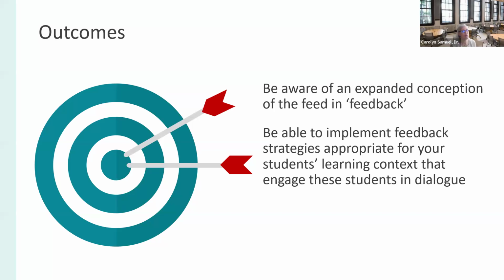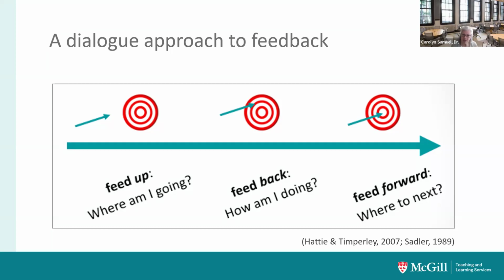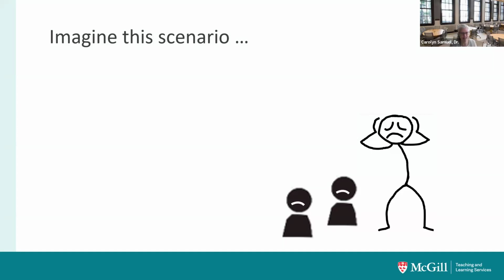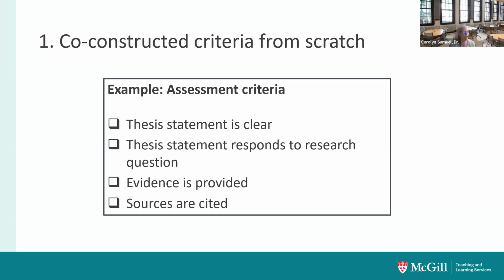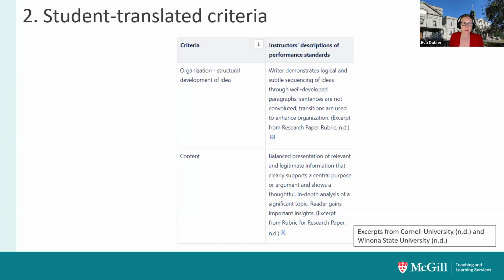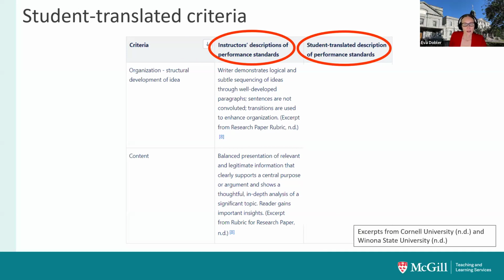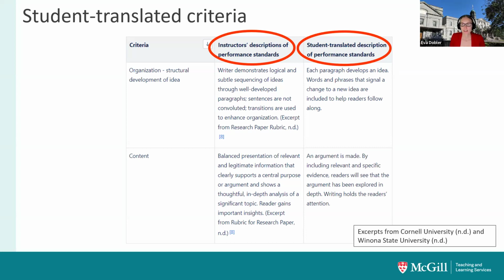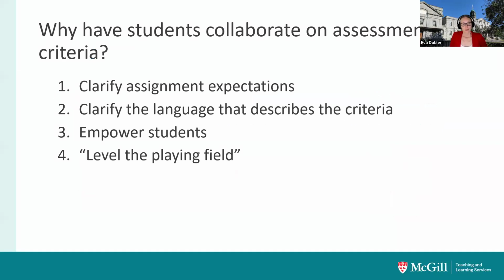Feedback strategies: Engaging students in dialogue 3: Collaborating on assessment criteria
How can we engage students with feedback and encourage them to take greater responsibility for their learning before, during, and after assignments? The goal of this 4-part webinar series is to address these concerns with feedback strategies that engage students in dialogue. We will present several strategies suited to writing assignments such as essays, research (term) papers, and lab reports.